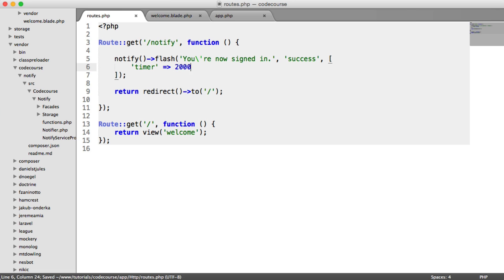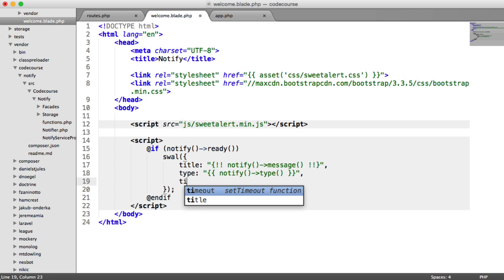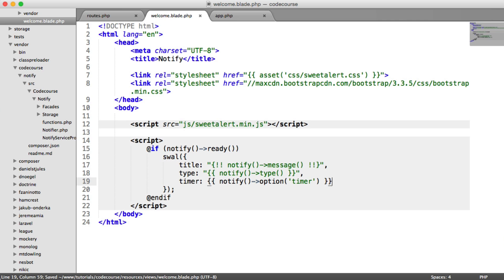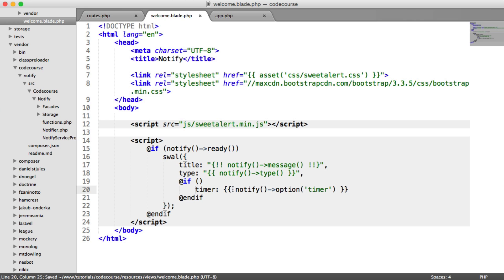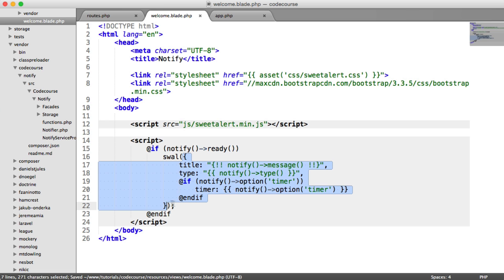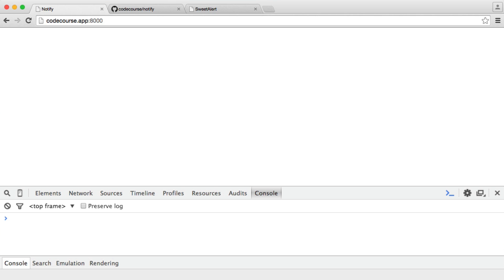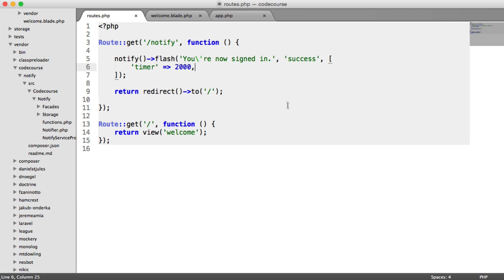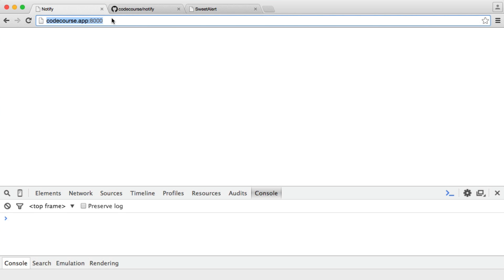Flexible flash notifications in Laravel: Additional options (5/5)